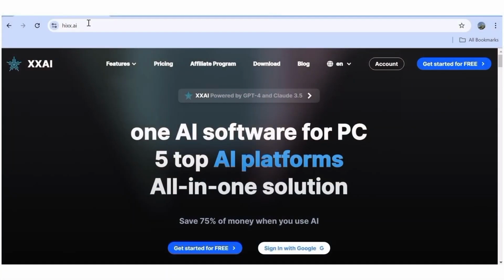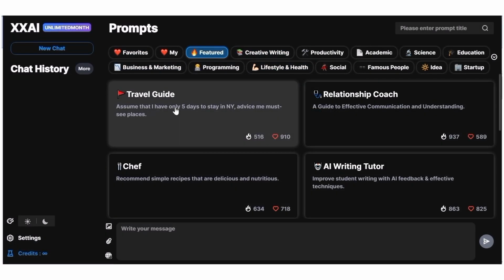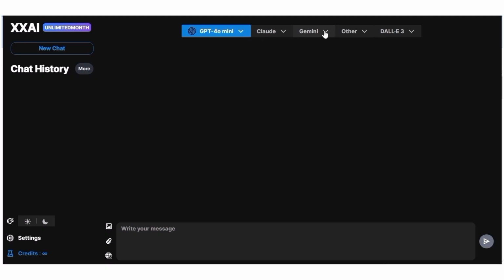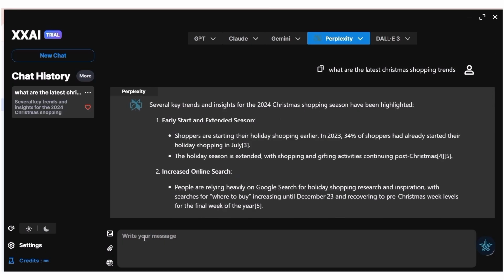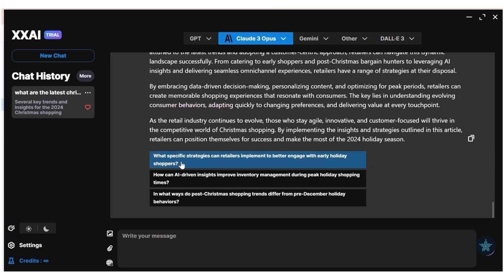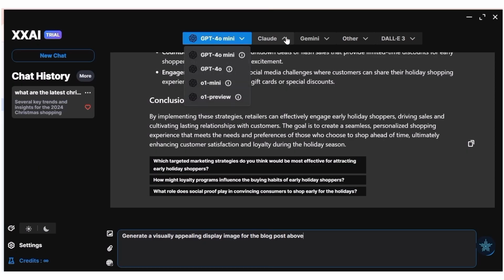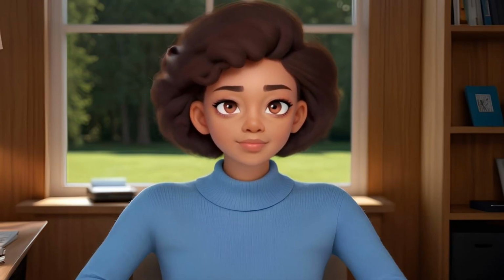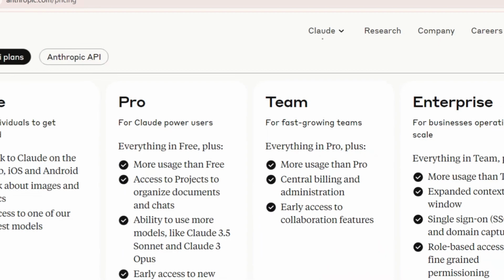Unlock The Ultimate AI Toolkit: Access All AI Tools In One Platform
For a chance to win a 1 month  of Pro Membership, comment which AI tool you'd like to try out within XXAI.

Access all your favorite productivity tools such as ChatGPT, Claude 3 Sonnet, Dalle-3, perplexity AI, google Gemini and Llama 3.3 all  in one place. This one platform (XXAI) lets you access all the above tools and so much more in just a few clicks.

USEFUL TOOLS:
1) ART GENERATION TOOLS